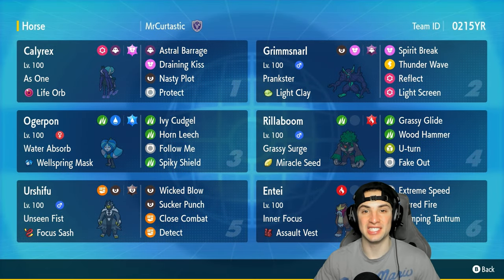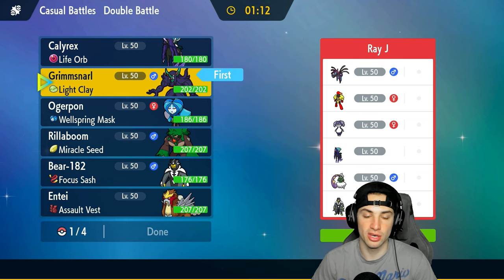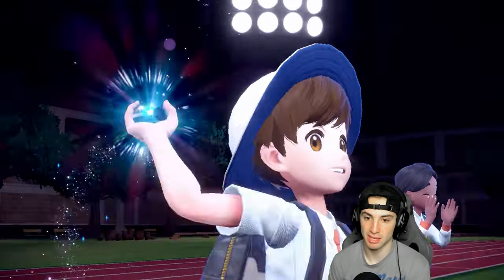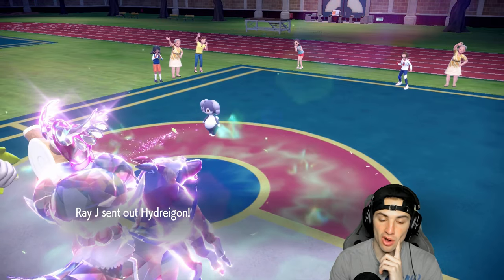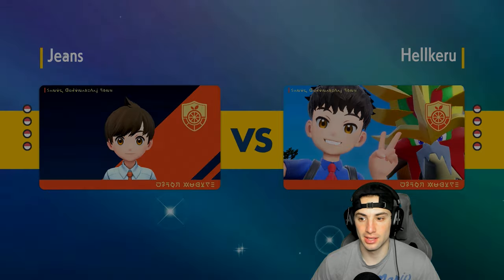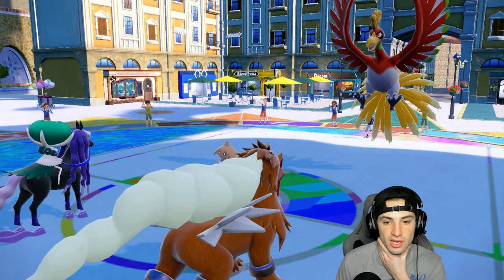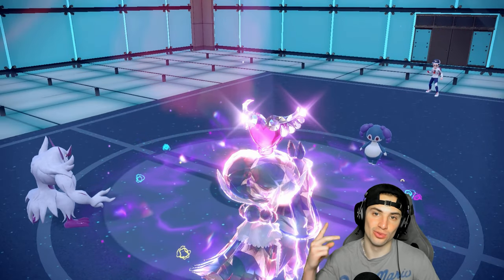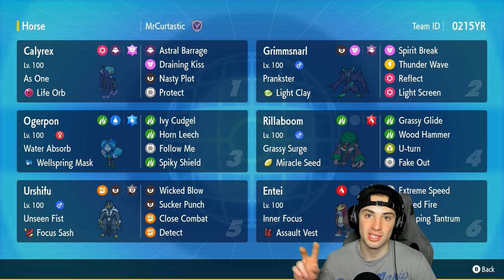NASTY PLOT SHADOW RIDER CALYREX Is on Another Level in Regulation G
▶ GAME INFO
Name: Pokémon Scarlet and Violet
Developer: Game Freak
Publisher: The Pokémon Company, Nintendo
Platforms: Nintendo Switch
Release Date: November 18, 2022

Team Breakdown - 0:00
Game 1 - 1:49
Game 2 - 11:14
Game 3 - 21:32